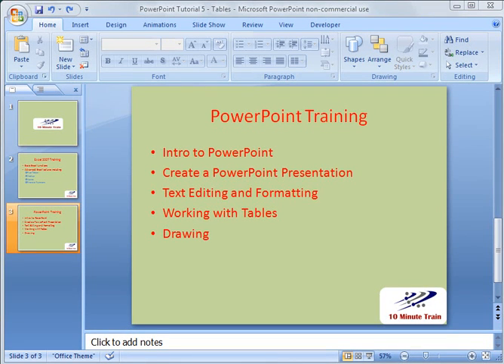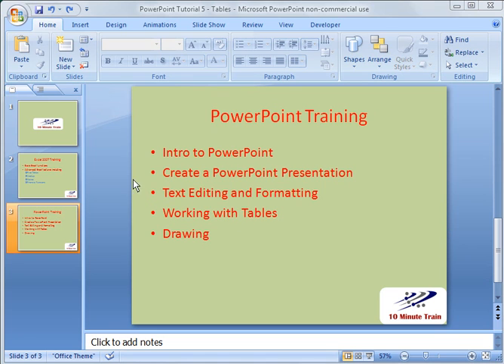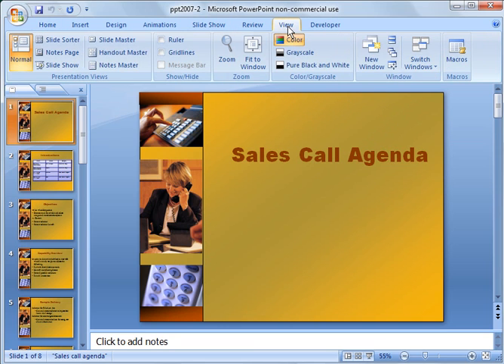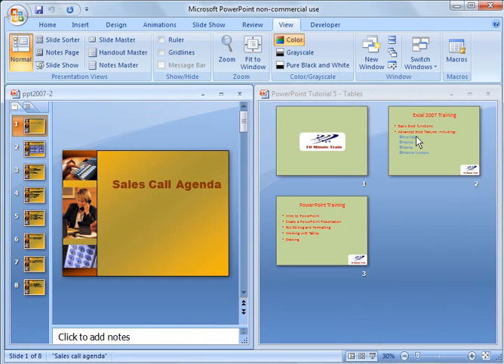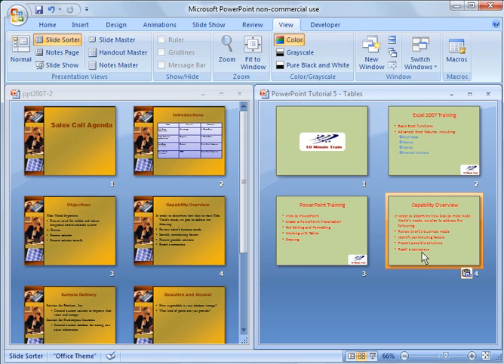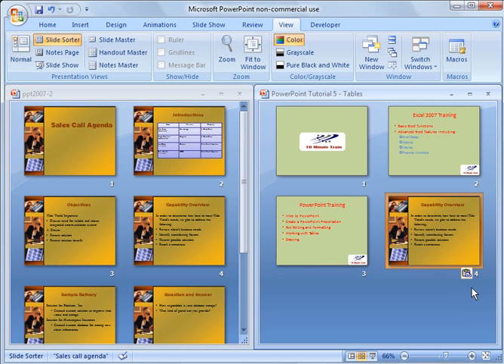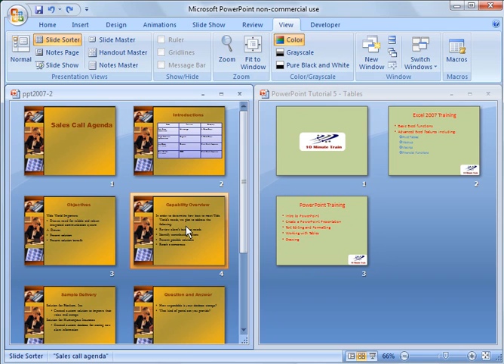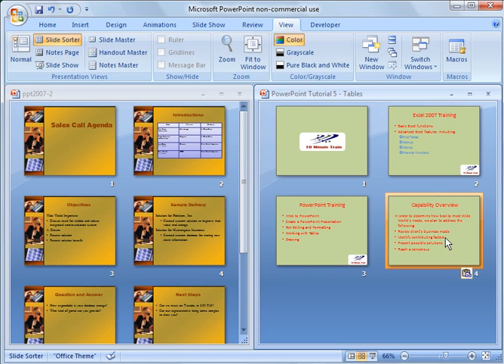PowerPoint 2007 Tutorial 7: Copying from one presentation to another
PowerPoint 2007 Tutorial 7: Copying from one presentation to another.  Demonstration and instructions on how to copy and move slides from one presentation to another presentation.